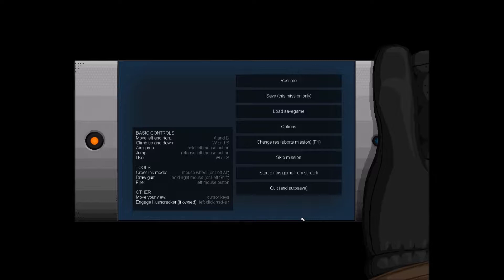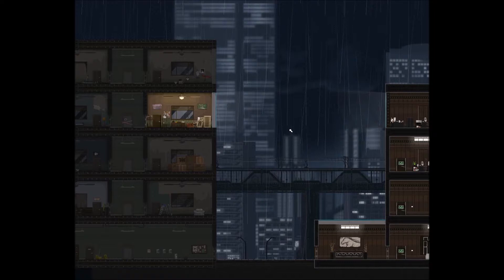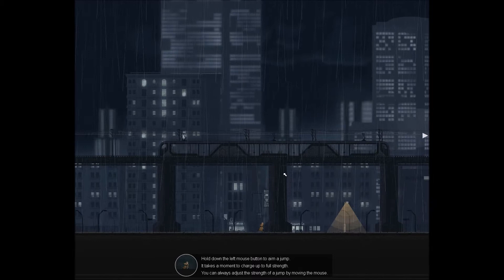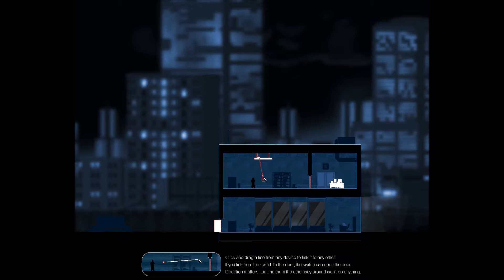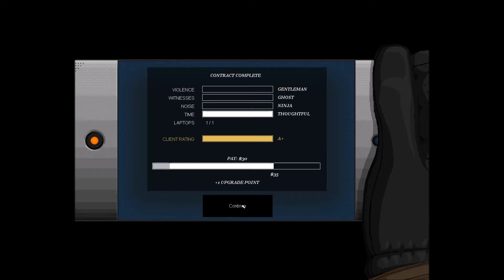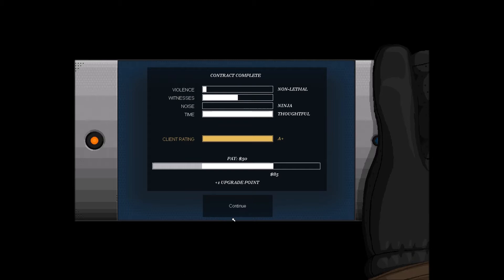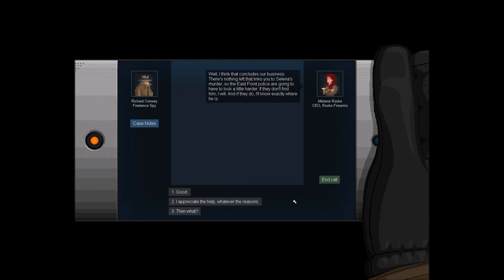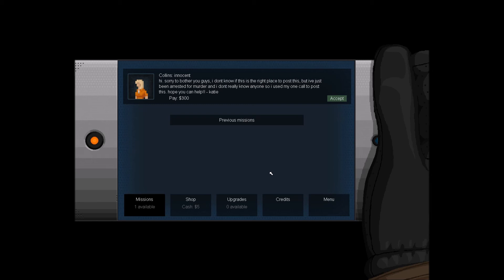Illusjason Plays | Gunpoint Ep 1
I'm lpaying a game where you take control of a private detective??
with cool jumpy trousers